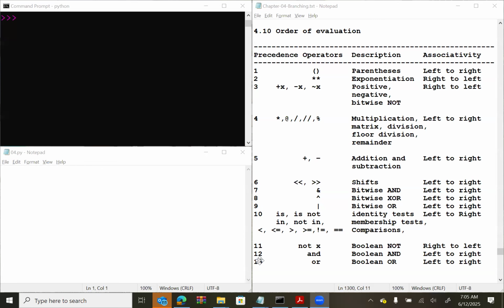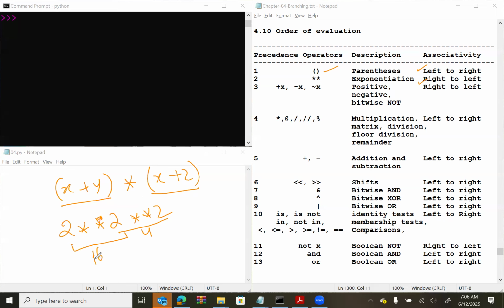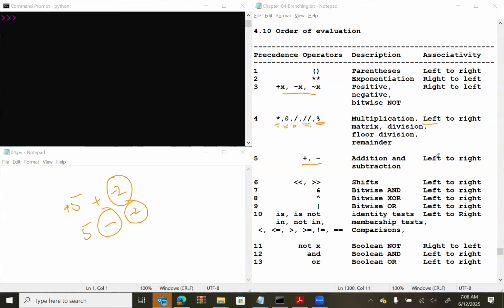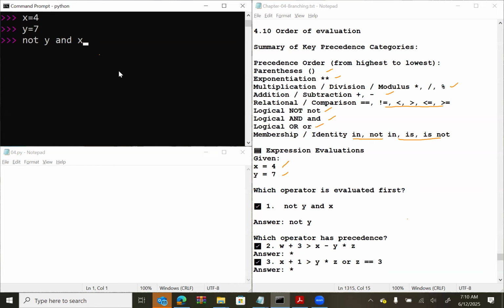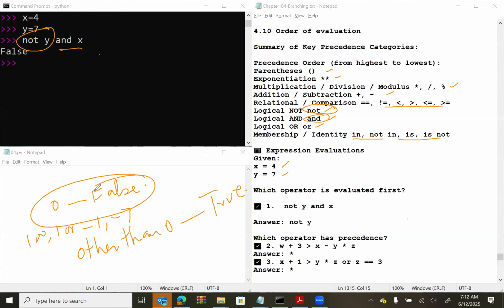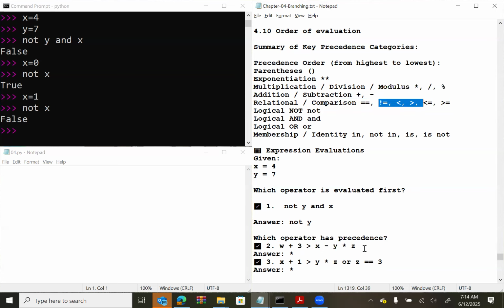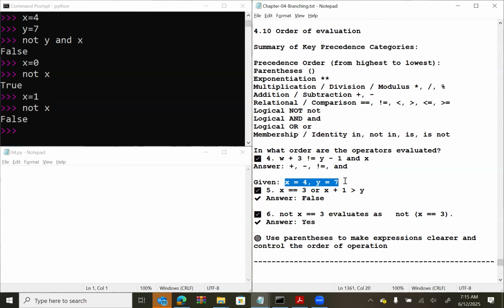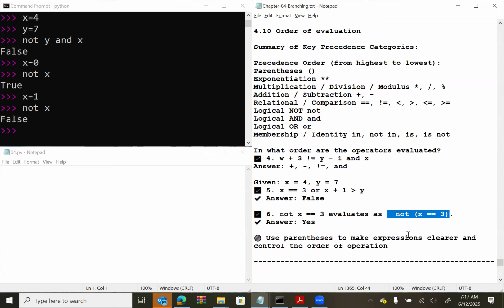4 10 Order of evaluation